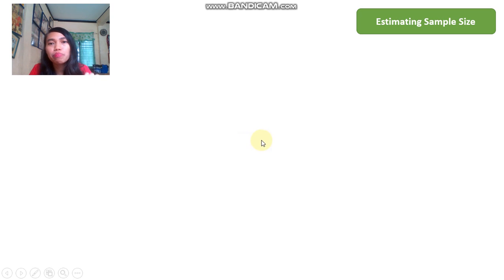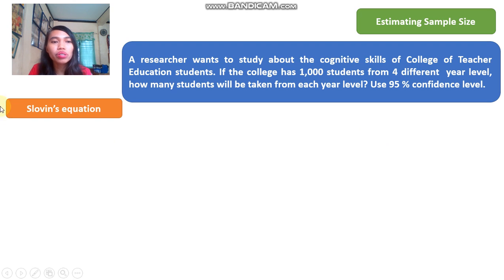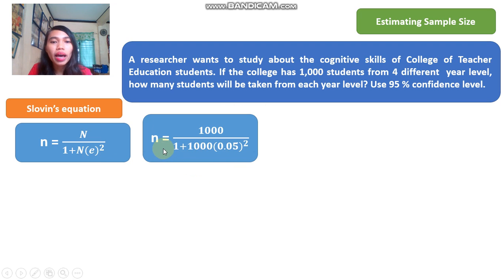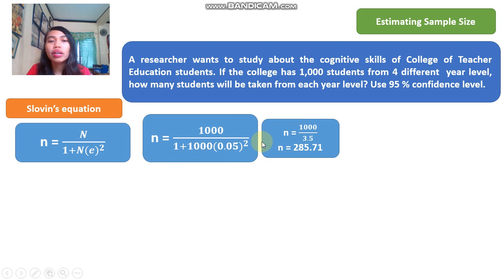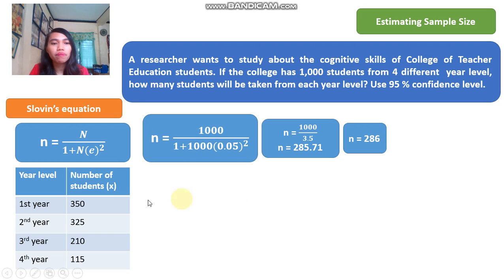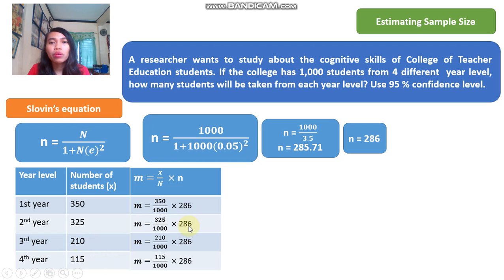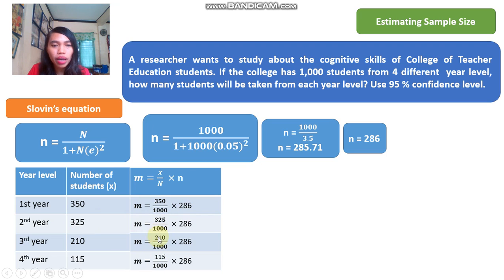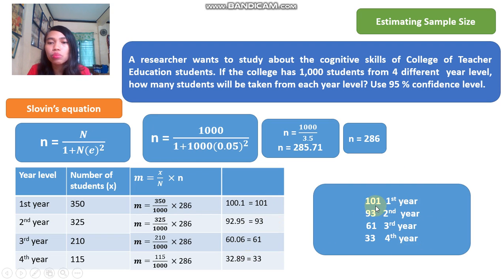slovins for sample size